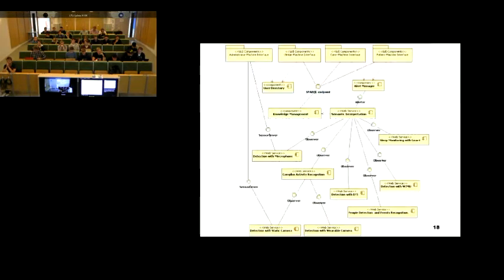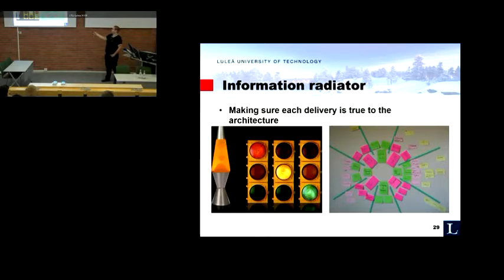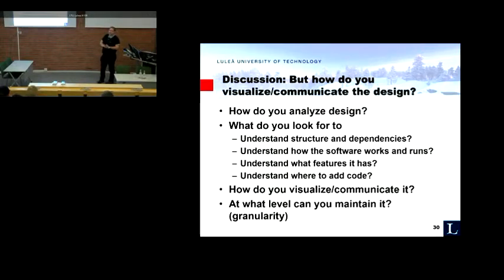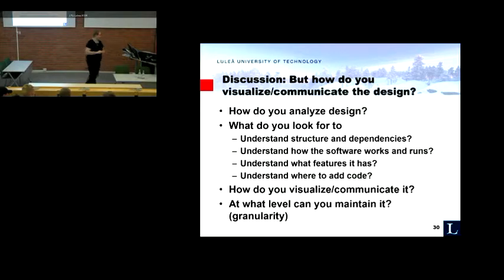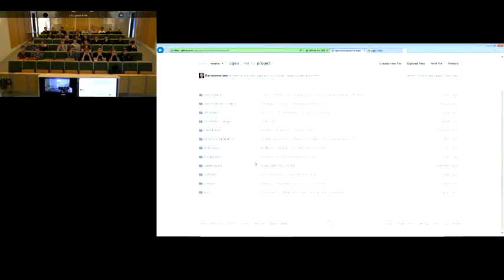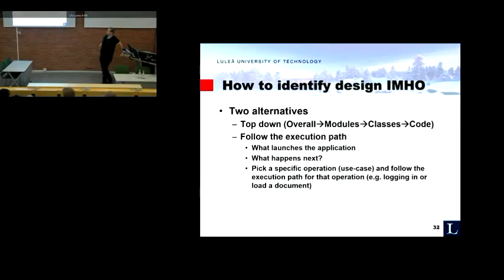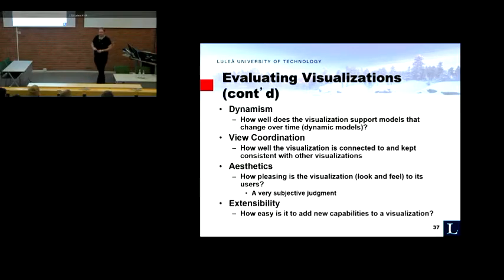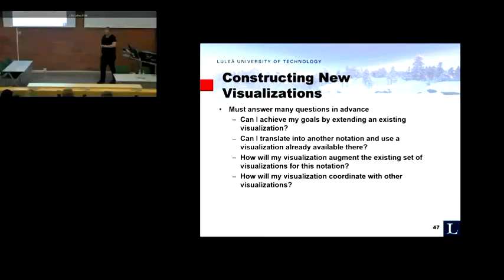Software Architecture 2 - Designing and visualizing software architectures